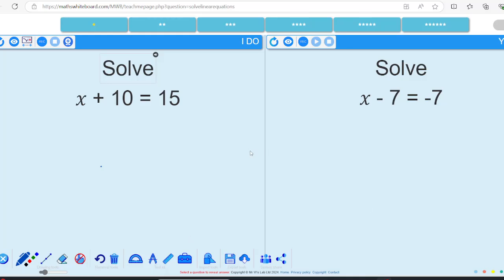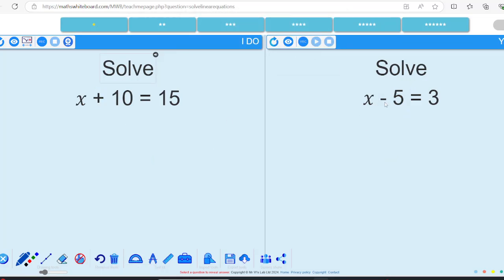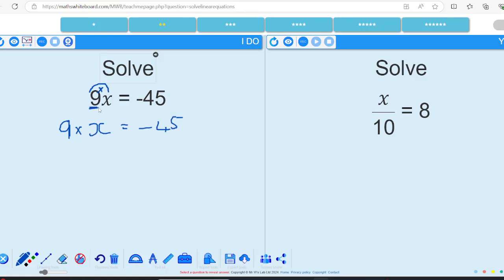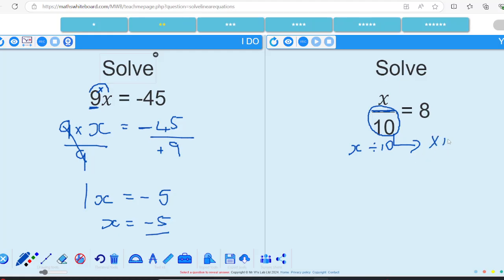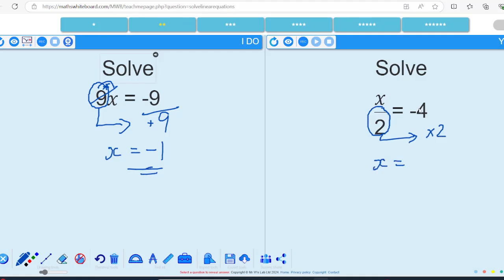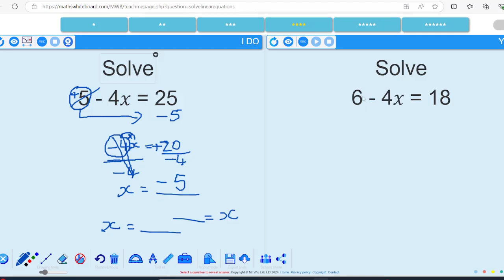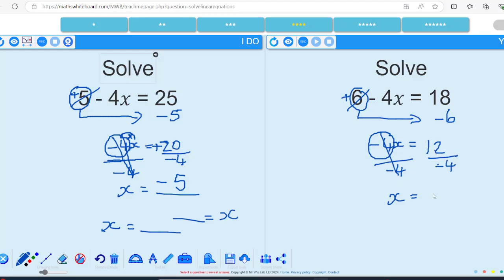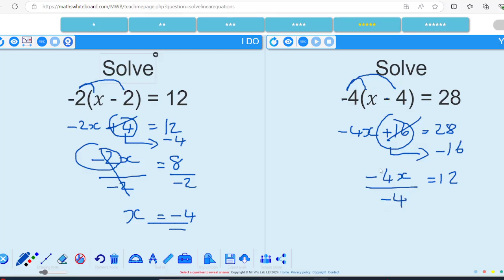Solving algebraic linear equation with unknowns on one side